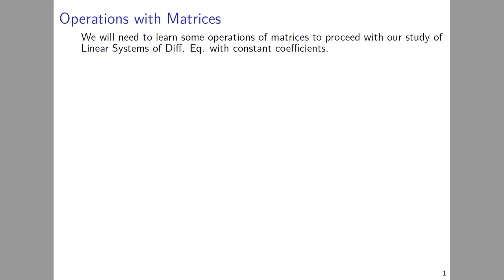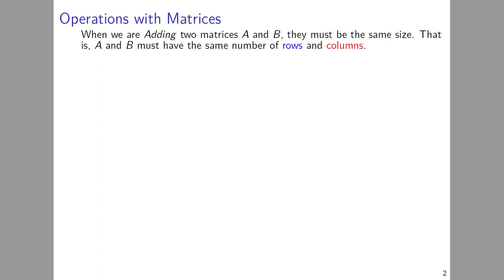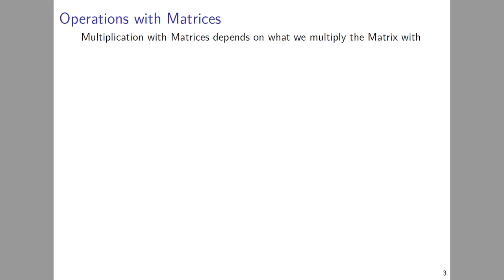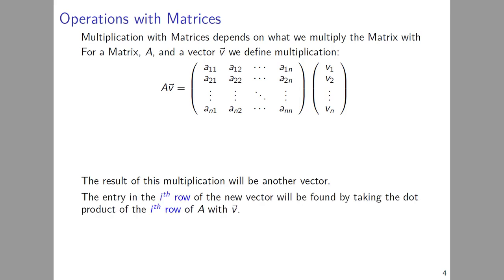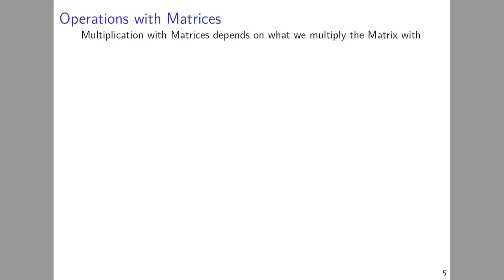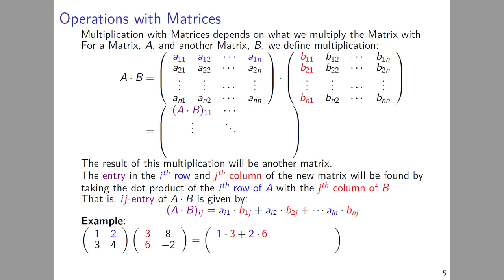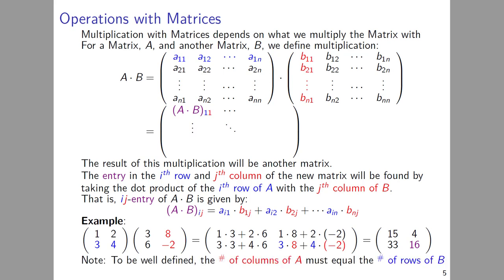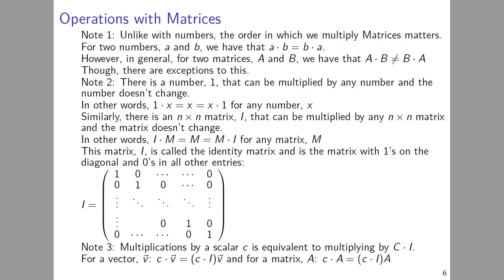Operations of Matrices